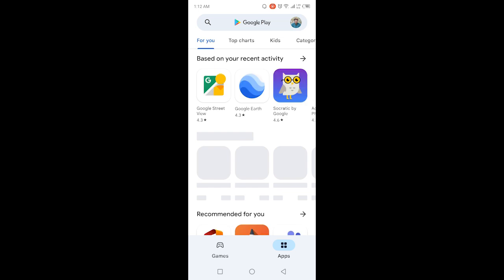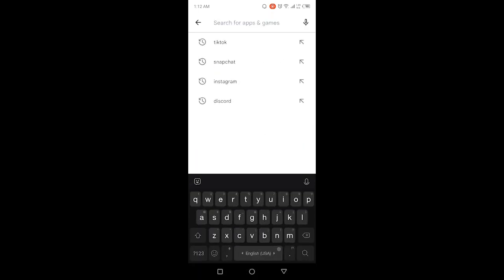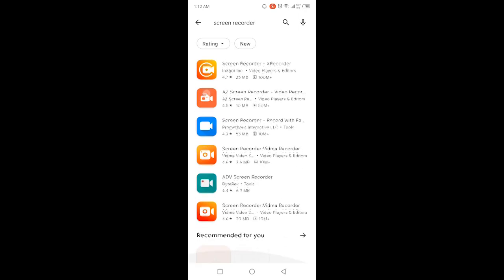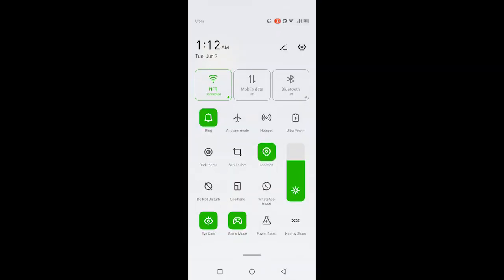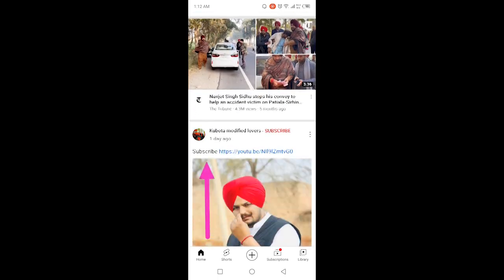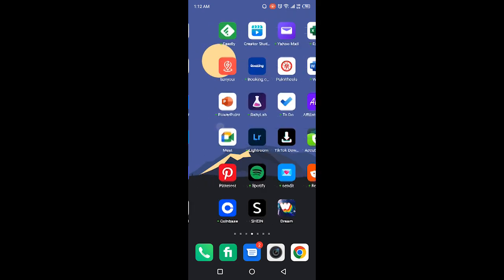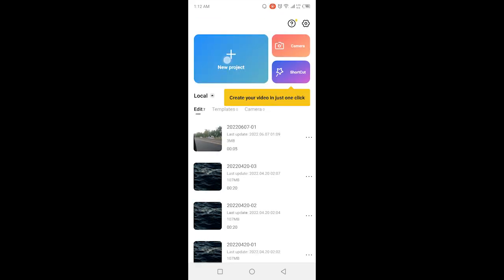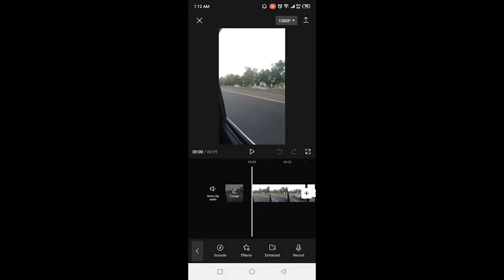How to Add TikTok/YouTube Sounds to Capcut (2022)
How to Add TikTok/YouTube Sounds to Capcut

In this video, I am going to show you How to Add TikTok/YouTube Sounds to Capcut .